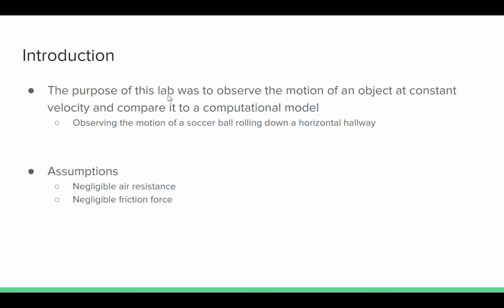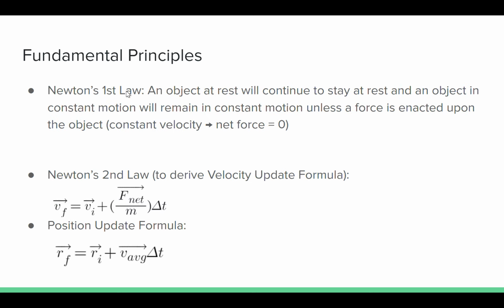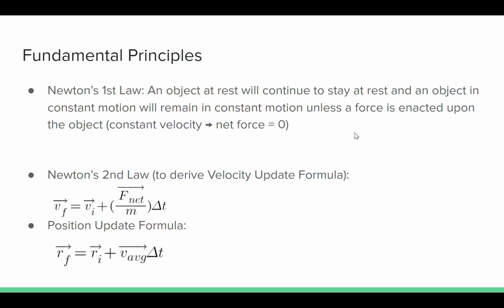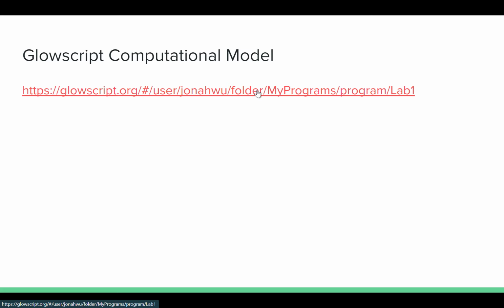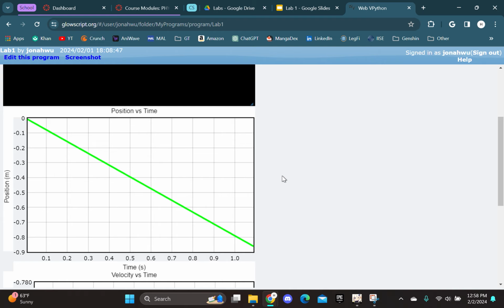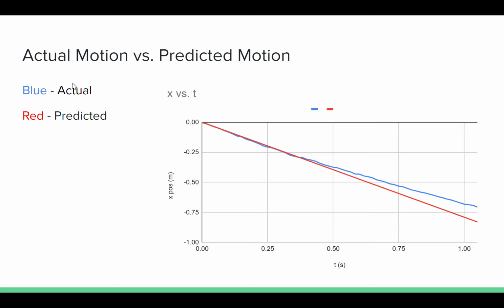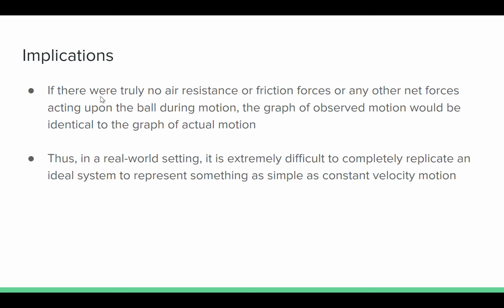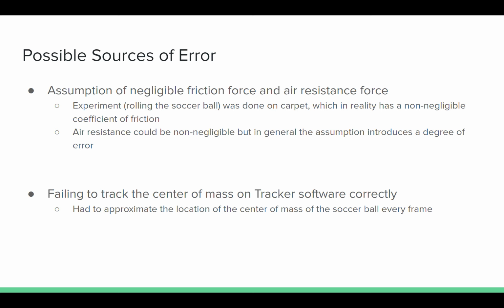PHYS 2211 Lab 1